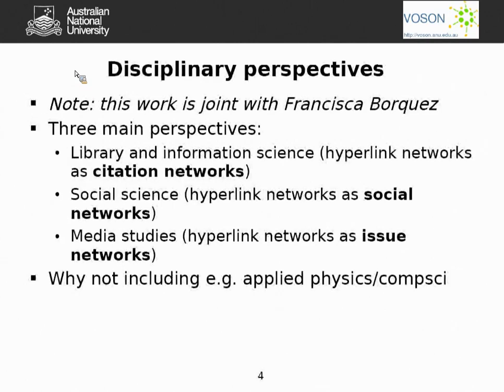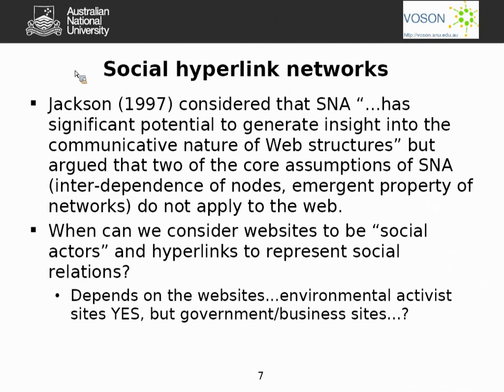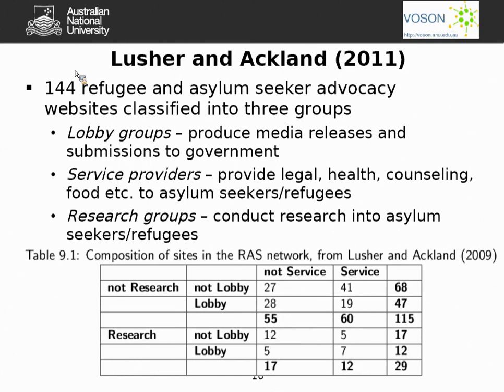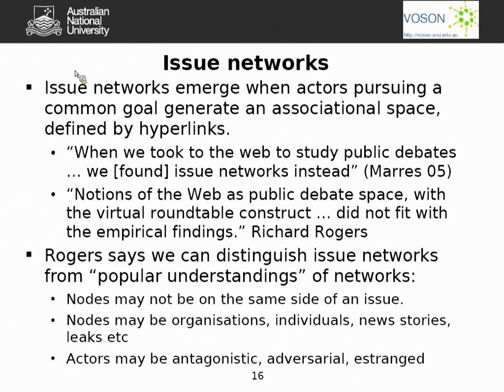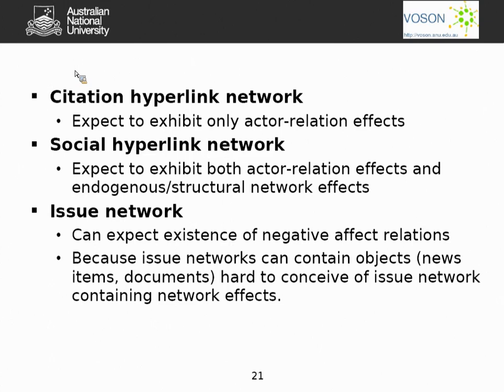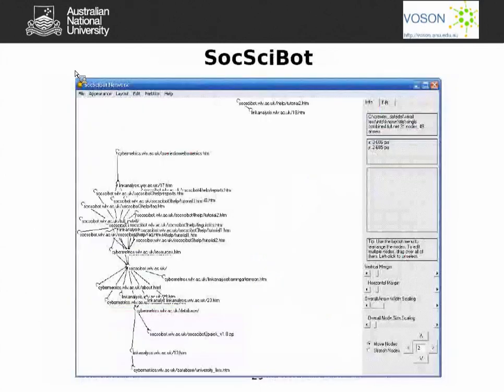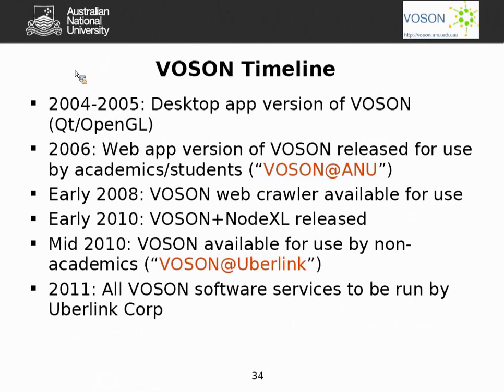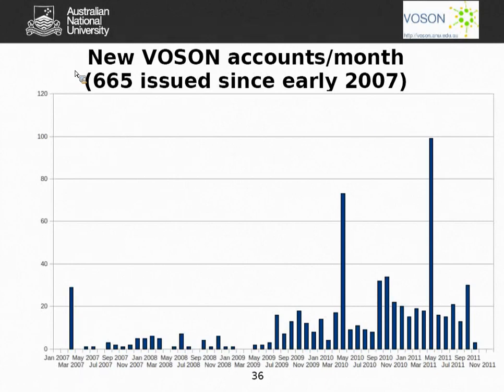Robert Ackland - SONIC Speaker Series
Robert Ackland speaks at Northwestern University's SONIC Lab. ____